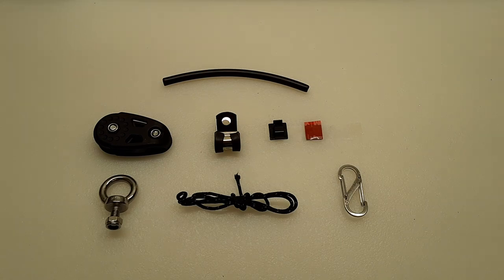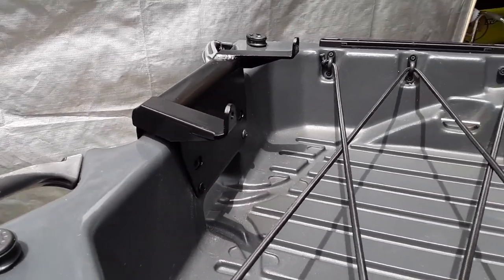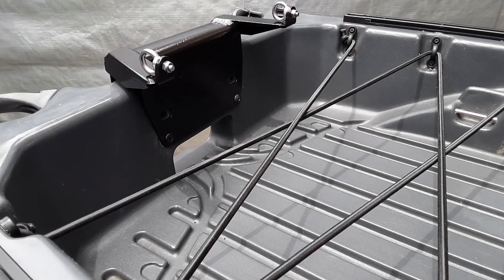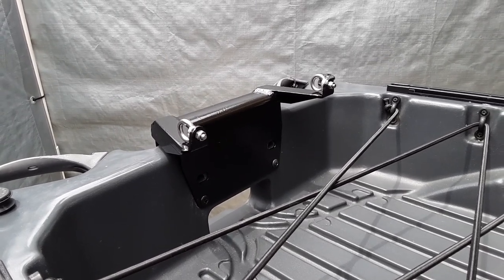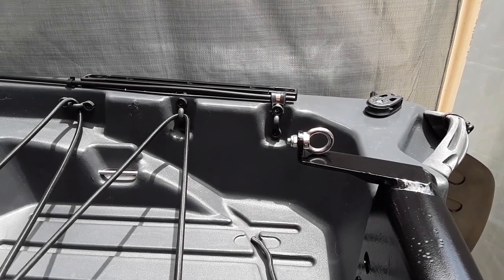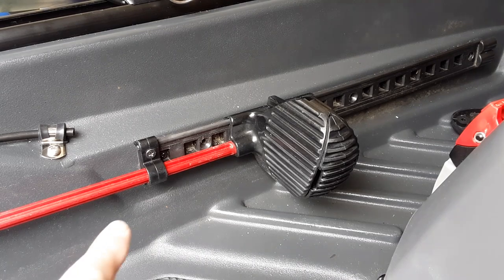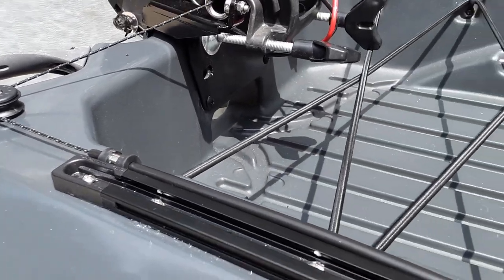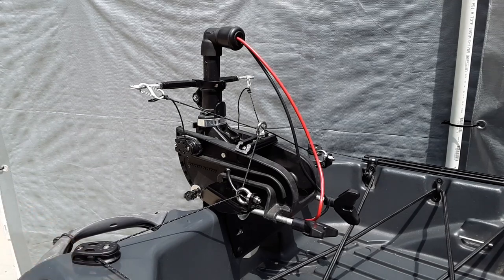Jonny Boats Bass 100 Kayak Trolling Motor Pedal Steering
In this video, I demonstrate the methods I used to run dyneema cord through tubing guides for use with pedal steering with a rear mounted trolling motor. I used a custom trolling motor steering configuration for this project and will include the related video in this narrative section.

Parts:
* 1/4" Diameter Irrigation Tubing (sized to fit).
* 1.8 mm Dyneema cord (sized to fit).
* Kayak Pulley (2).
* 1/4" Stainless Steel Cable Clamp (4).
* 1/4" Cable Clip (TBD).
* M6 Stainless Steel Kayak Track Mounted Eyelet (2).
* M6 Stainless Steel Lock Nut (2).
* S-Biner (2).

* Kayak Rear trolling Motor Cable Steering.